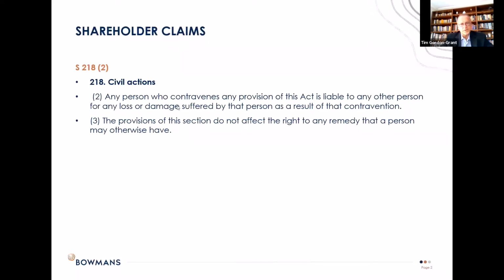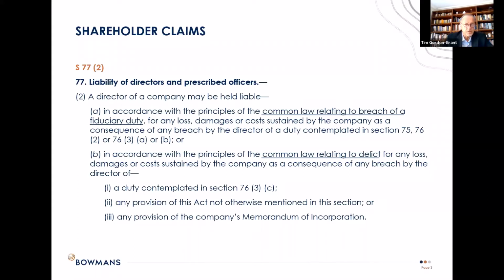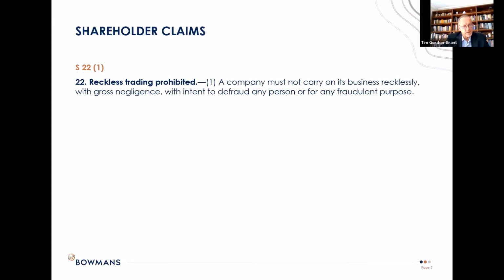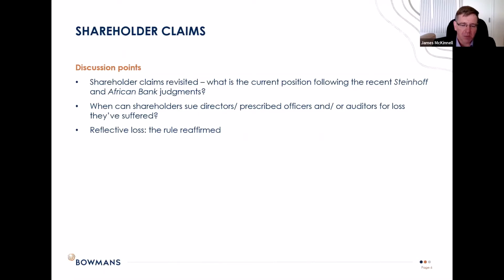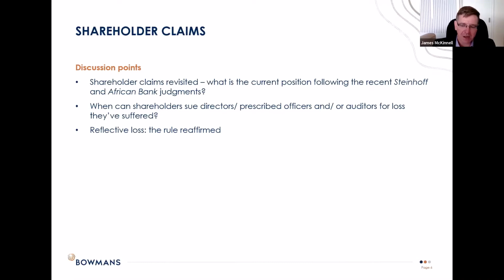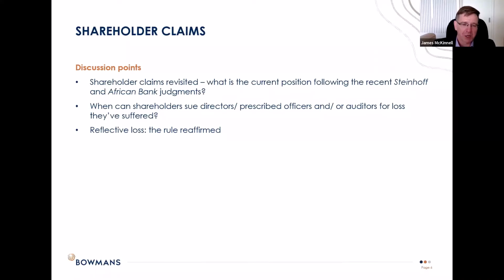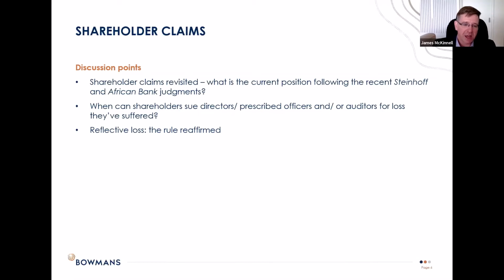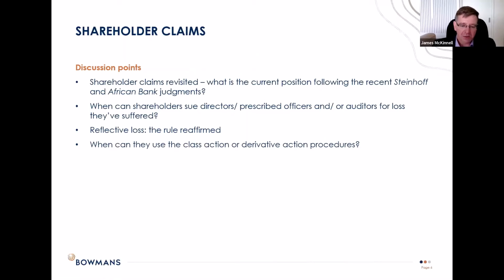Webinar: Shareholder Claims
• Shareholder claims revisited – what is the current position following the recent Steinhoff and African Bank judgments?
• When can shareholders sue directors/ prescribed officers and/ or auditors for loss they’ve suffered?
• When can they use the class action or derivative action procedures?
• Is there a future for shareholder class actions in these circumstances?
• Do directors/ prescribed officers no longer need to fear class actions by shareholders?

Dispute resolution partners, Tim Gordon-Grant and James McKinnell, discuss potential claims by shareholders against directors and auditors of companies in light of two important recent judgments: Dorothea De Bruyn v Steinhoff International Holdings N.V. and 41 others, High Court, and Steinhoff and Hlumisa Investment Holdings (RF) Ltd v L Kirkinis, Supreme Court of Appeal.